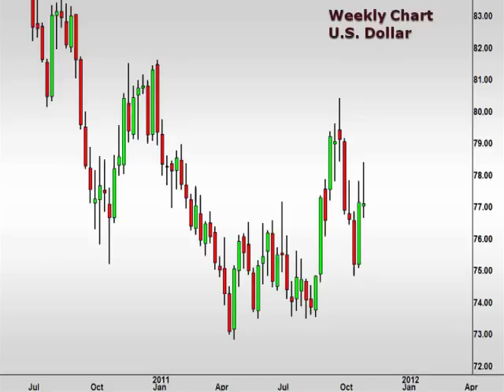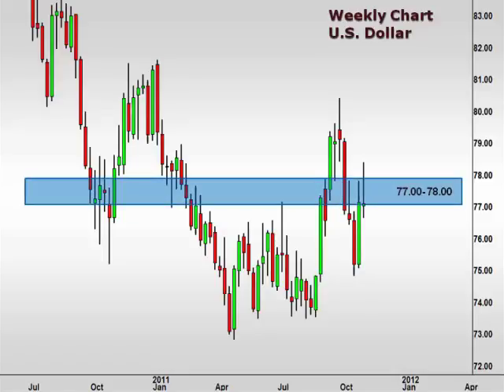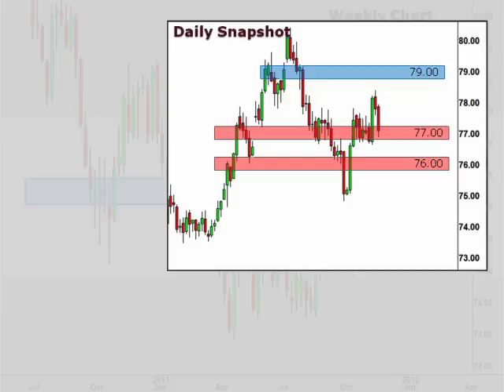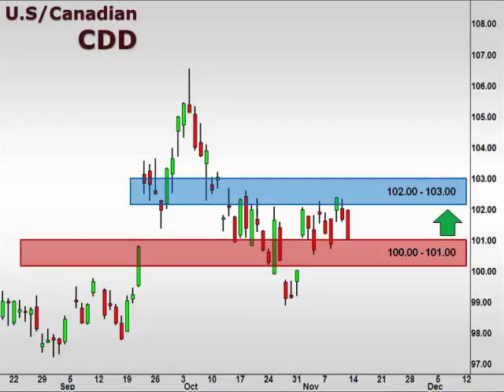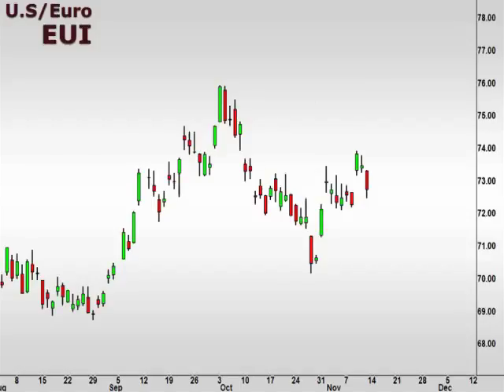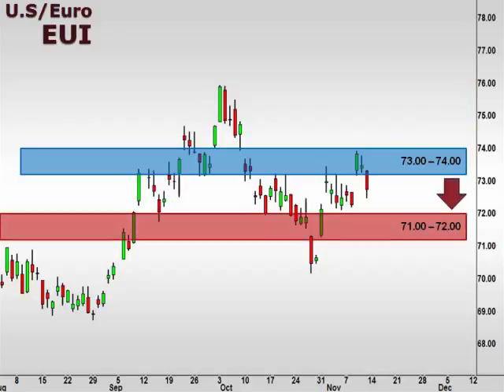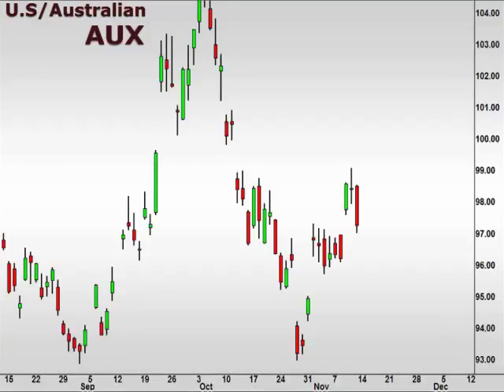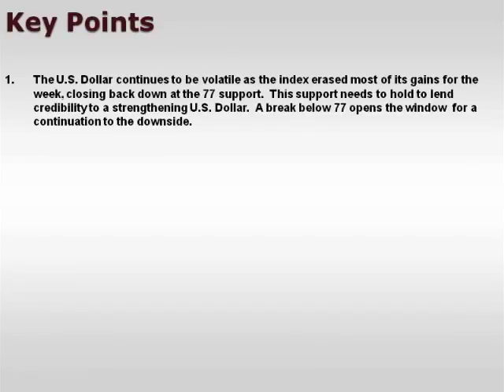11/14/2011 FX Options Weekly Outlook